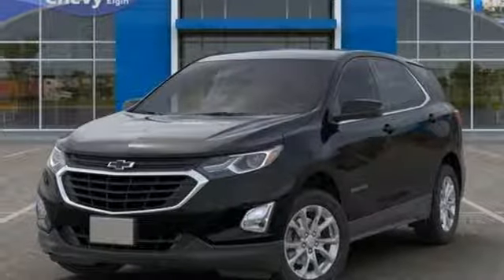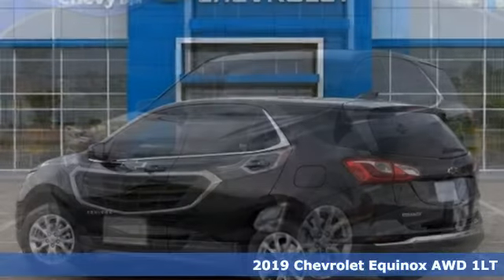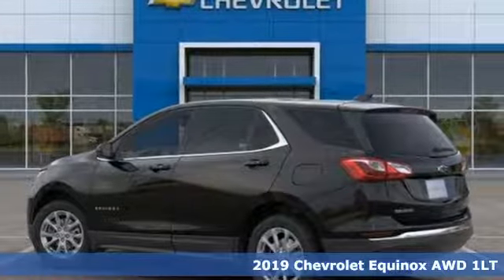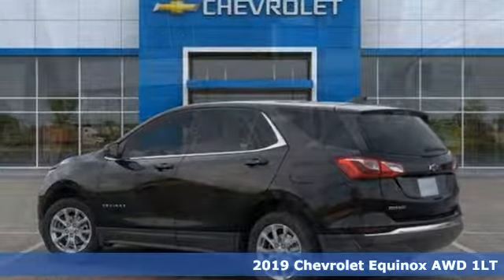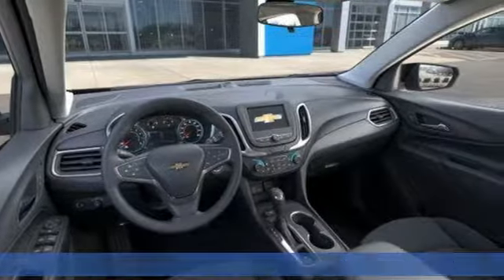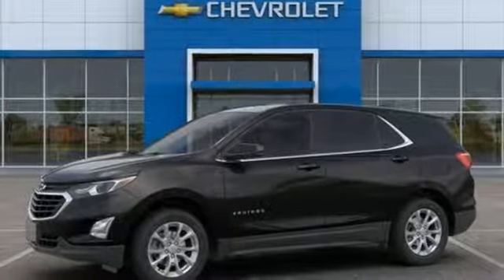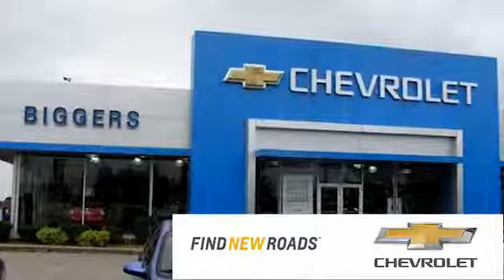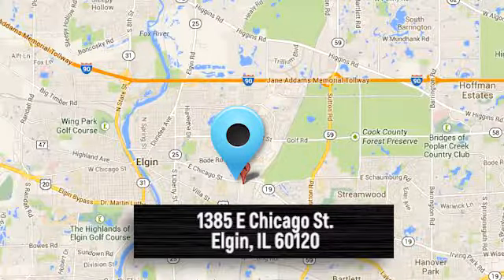New 2019 Chevrolet Equinox Elgin IL Streamwood, IL #3190429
Year: 2019
Make: Chevrolet
Model: Equinox
Trim: LT
Engine: 4 Cyl. 1.5L
Transmission: Automatic
Color: Mosaic Black Metallic
Interior: Jet Black
Stock #: 3190429
VIN: 3GNAXUEV6KL289894
GME-ERA Black Metallic 2019 Chevrolet Equinox LT 1LT AWD 6-Speed Automatic 1.5L DOHC AWD.25/30 City/Highway MPG

Address:
1385 East Chicago Street